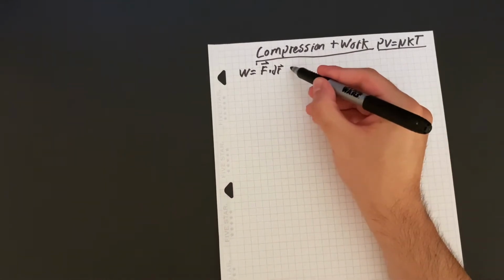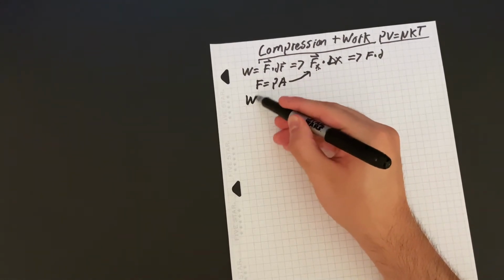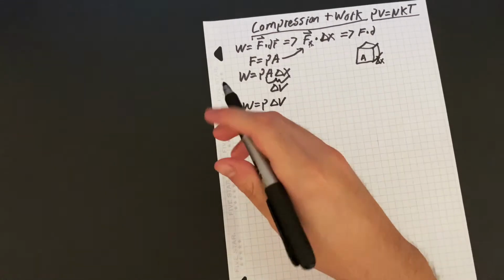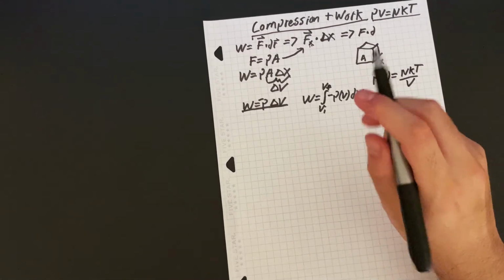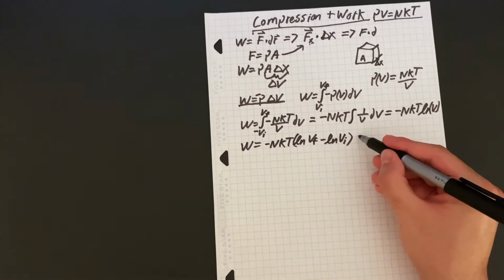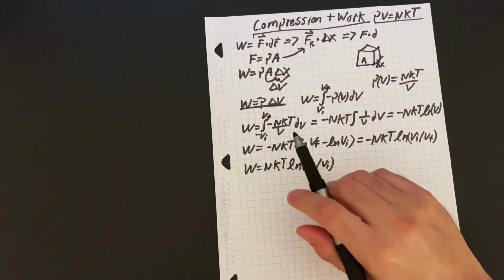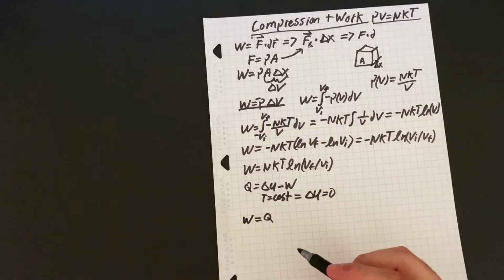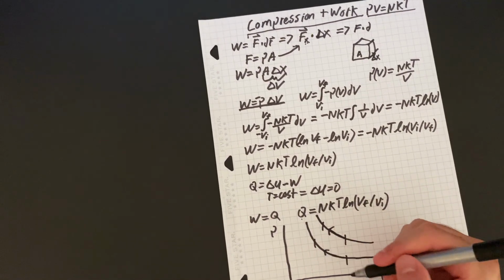Isothermal Compression + Work | Thermodynamics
In this video I go over how to calculate work from a thermal expansion and the isothermal expansion and P=V diagram.